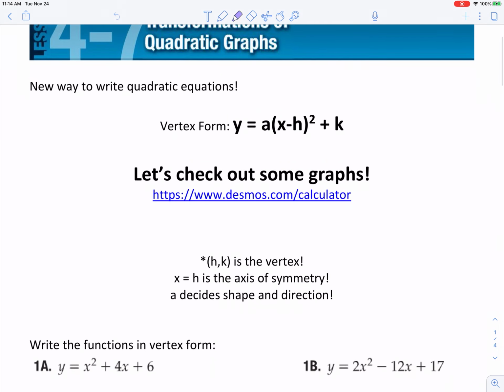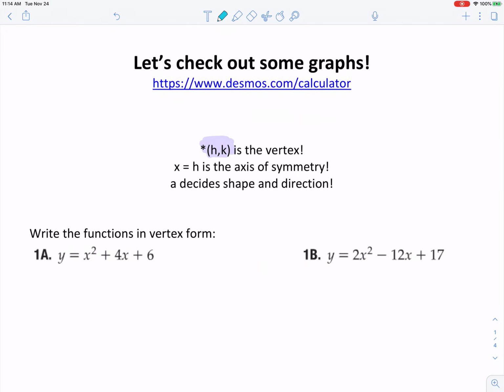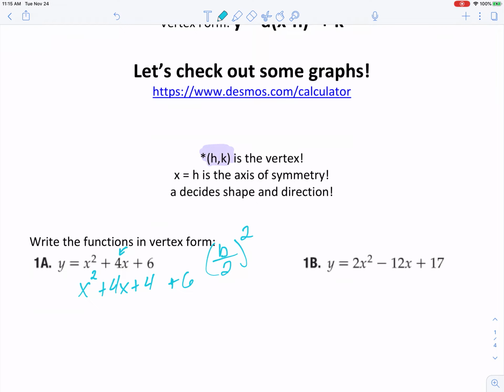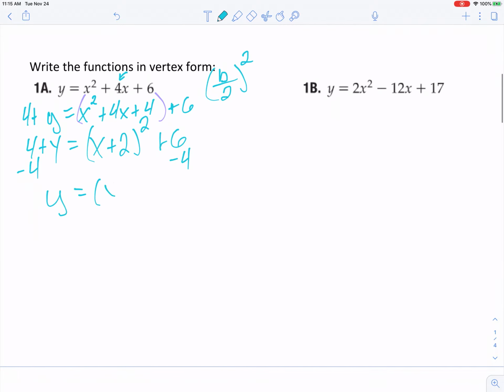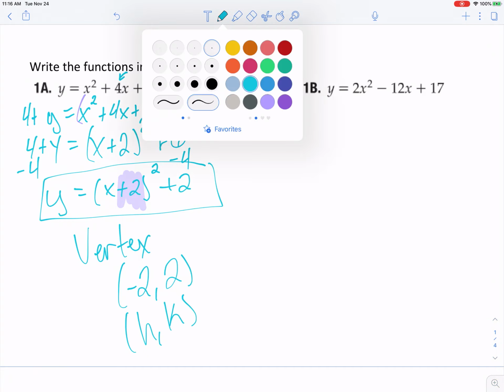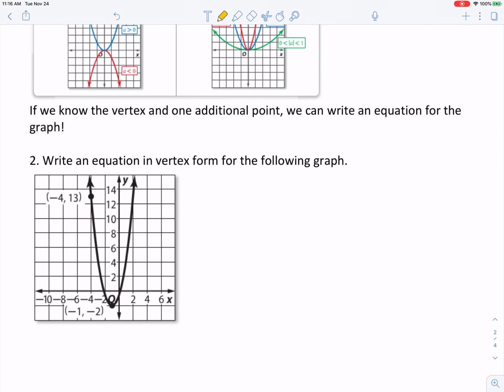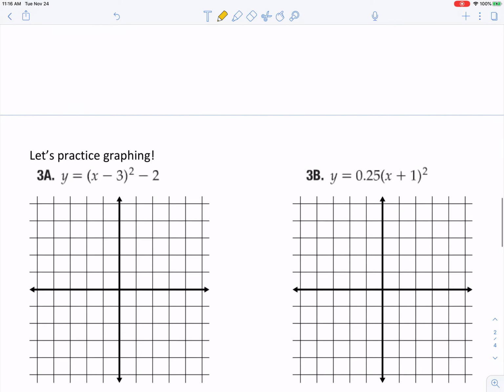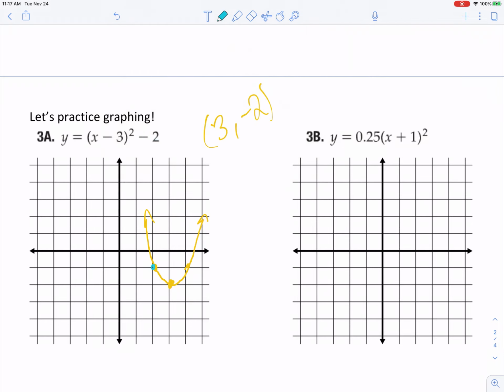4-7 alg II